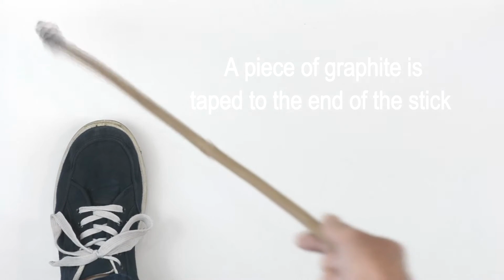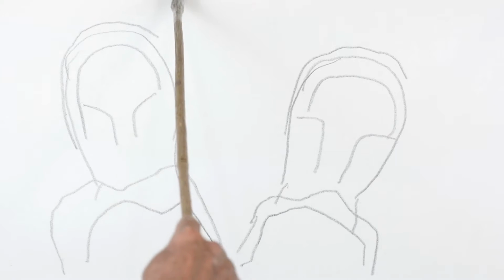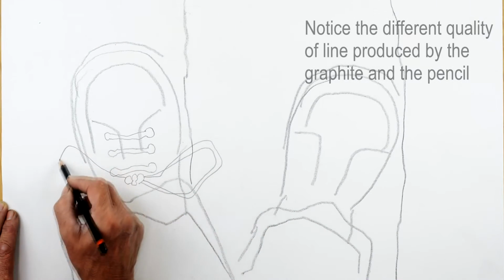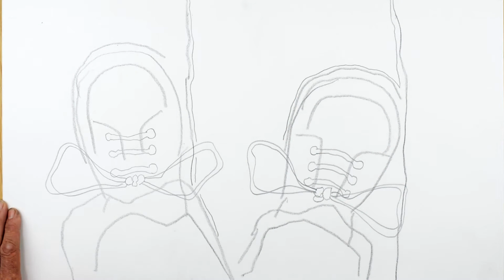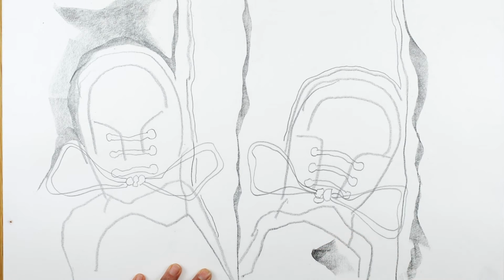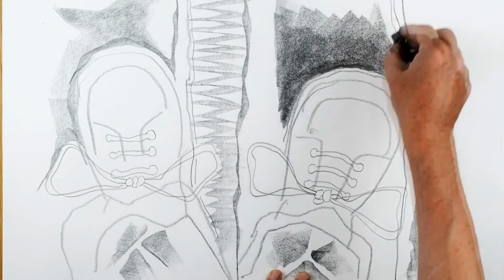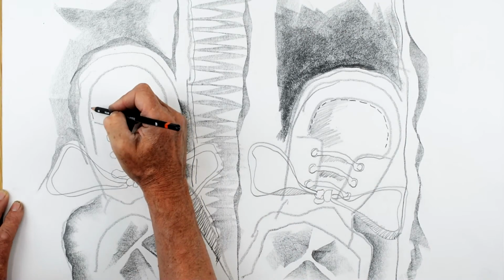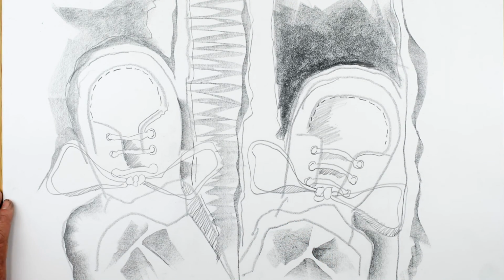How to Draw Creatively: PART 1 Draw Shoes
Learn to draw shoes creatively with a piece graphite tied to a stick. Learn to have more fun and be more creative with your drawing. This is the first in a series of easy drawing tutorials on drawing and sketching creatively. In this art video I am going to draw my shoes but with a piece of graphite attached to a long stick, a method used by the great artist Henri Matisse. This means you will have little control over the line you draw or sketch which creates a really interesting line compared to that produced by a pencil held in the hand. You will have to take a risk, a great antidote to nice neat drawings.
Once the basic drawing has been done you'll learn how to create line and tones in lots of exciting ways to create a drawing that is more imaginative and creative than conventional drawing. This type of drawing or sketching is aimed at beginners wanting to extend their drawing and sketching techniques.

Do you enjoy my videos? Become my patron and receive cool rewards in return.

Would you like to learn more about drawing and painting?  has lots of hints, tips and techniques about drawing aimed especially at artistic beginners

Interested in ART HISTORY? or or have a look at my